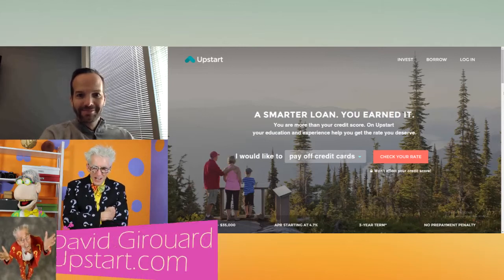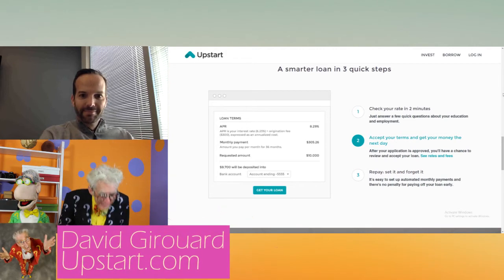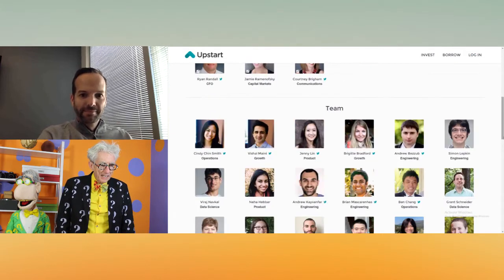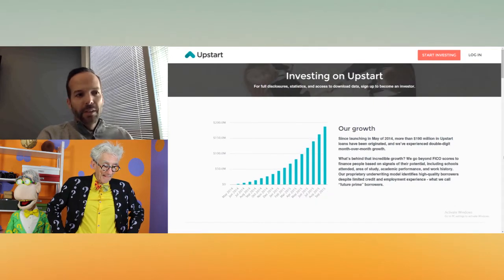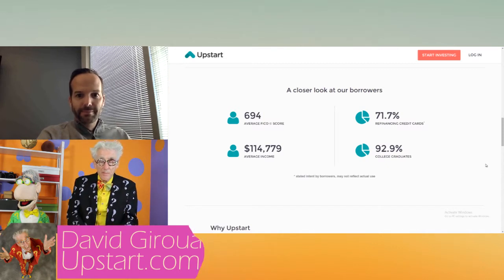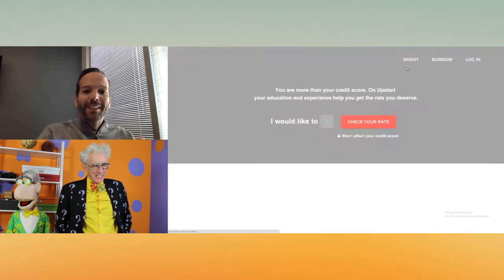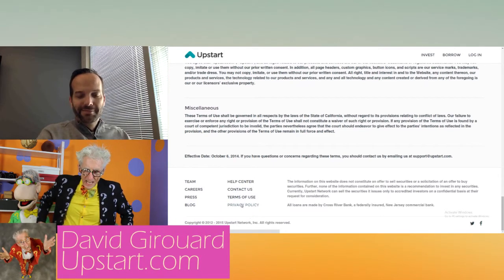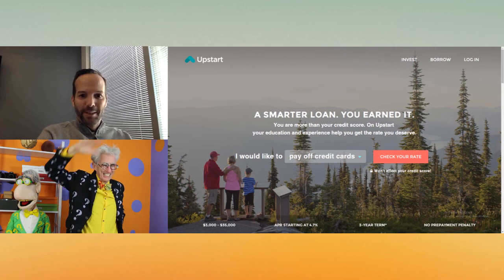Recent College Grads Now Get Loans When The Bank Says NO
Matthew Lesko of interviews David Girouard of about peer to peer lending platform which enabled individuals to raise money by agreeing to share a percent of their future income.